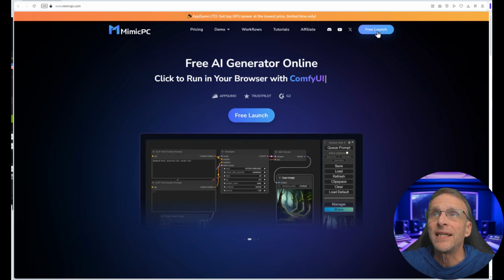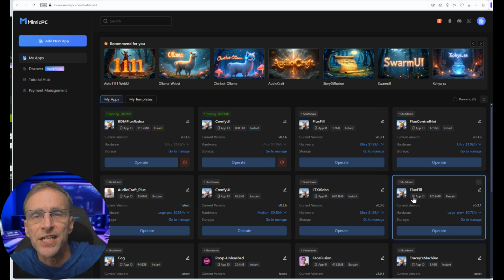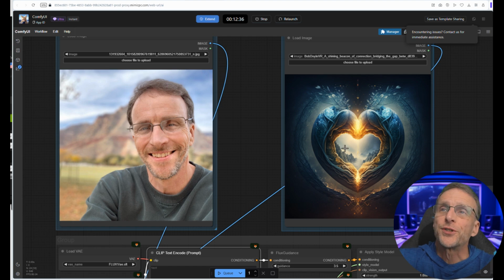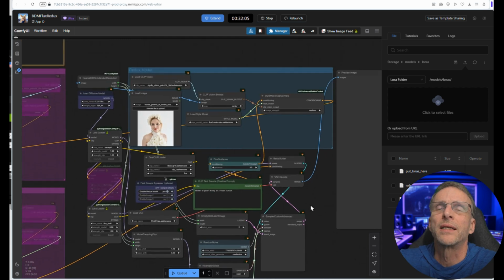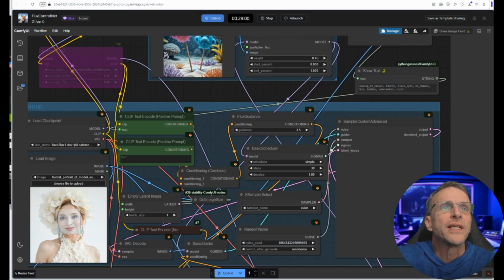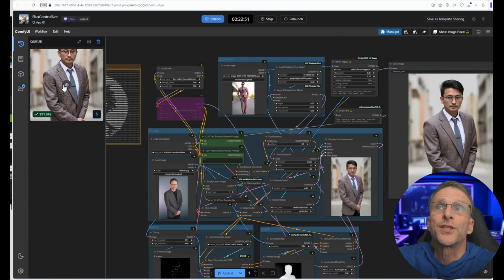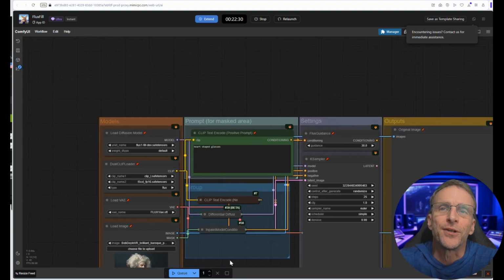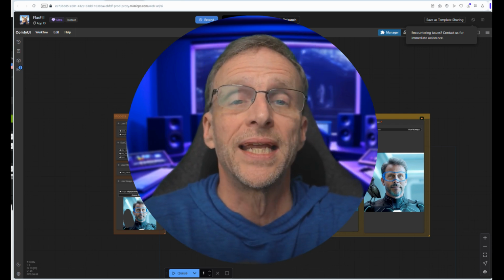Fun Creative Flux tools for CRAZY Image Generation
Today  we explore the powerful and creative uses of the Flux model for generating high-quality AI images and videos.

Discover how to utilize these advanced Flux tools using Mimic PC, allowing you to run high-end AI applications without needing your own GPU.

We cover various workflows including Flux Redux, Flux IP Adapter, Control Net, and Flux Fill for in-painting, showcasing their capabilities and potential for endless creative possibilities.

Perfect for those looking to experiment and innovate without hardware limitations, this guide will walk you through the process step-by-step.

00:00 Introduction to Flux Model and Mimic PC
00:51 Setting Up Mimic PC for Flux Tools
01:43 Exploring Flux Redux Workflow
05:25 Advanced Flux Redux Techniques
09:12 Control Net and IP Adapter Workflow
12:30 Flux Fill: High-Quality Inpainting